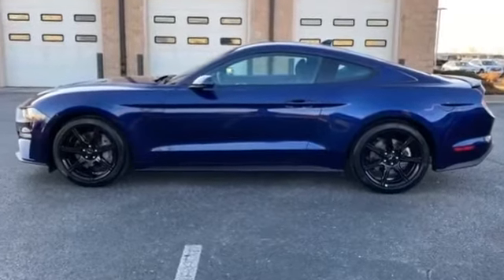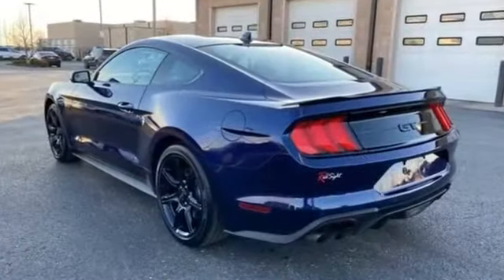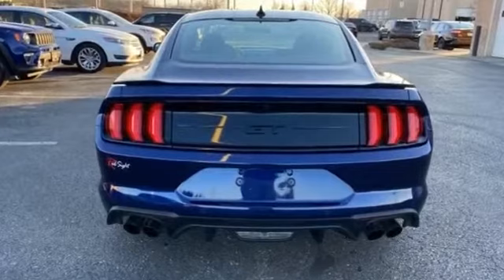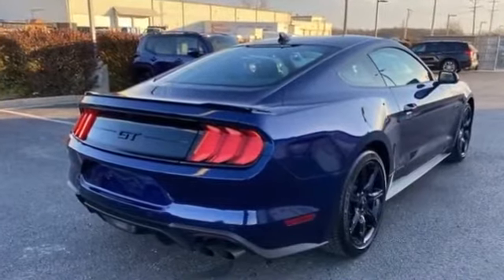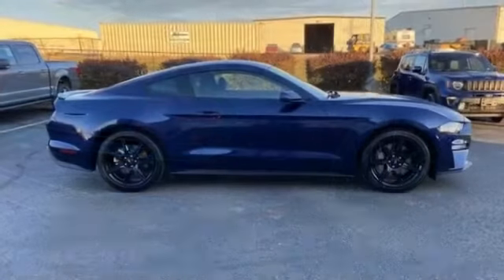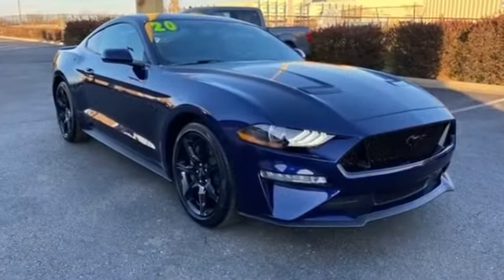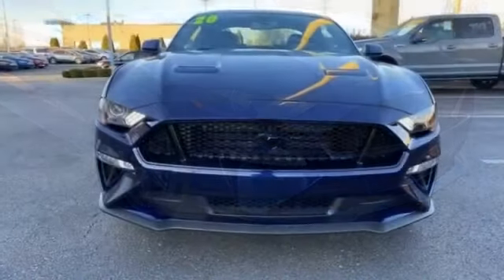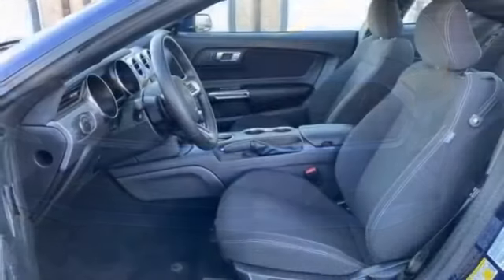Used 2020 Ford Mustang GT Kansas City MO, Grandview MO, Belton MO, Overland Park KS, Leawood KS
2020 Ford Mustang GT 1FA6P8CF2L5158597 Video

This 2020 Ford Mustang GT 1FA6P8CF2L5158597 is full of phenomenal features such as: